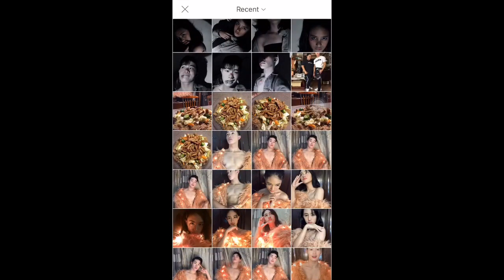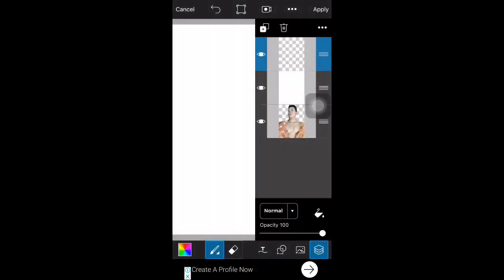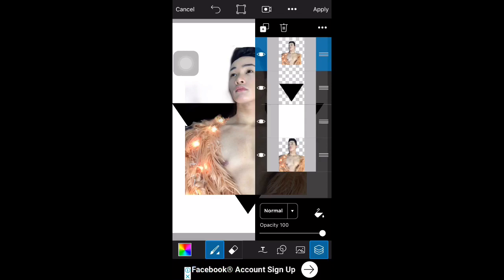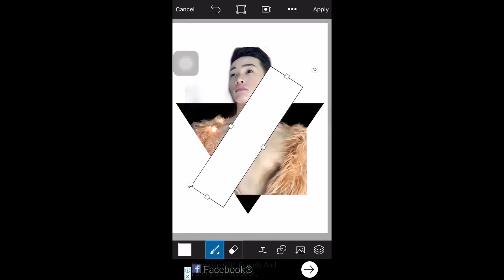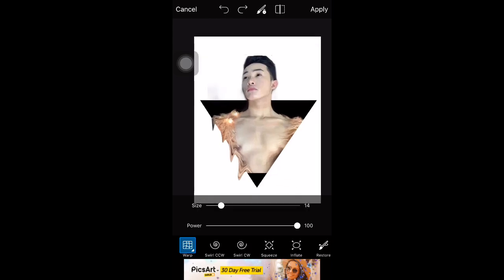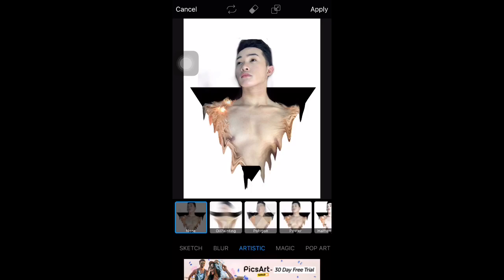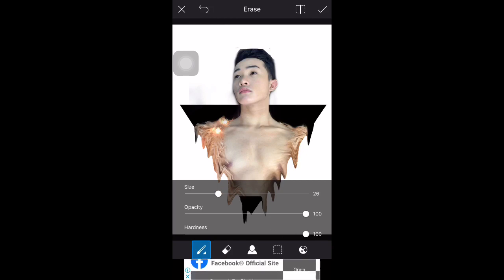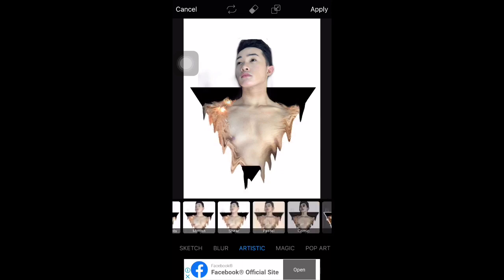HOW PICSART TRIANGLE POP OUT EFFECT(EASY TUTORIAL! ~PicsArt)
I'm not a pro I just wanted to Share the common steps using PicsArt apps thank you for your love and support let's share our knowledged And be a Good inspiring YouTuber to Each and Everyone And build each other up together we grow up for better!!
BAGO NAPO ANG INTRO NATIN! I HOPE NA MAGUSTUHAN NYO PO
Please use earphones for better sound quality
hindi po ako pro gusto kolang pong i share ang iilang common steps po opo thankies
Sorry for my voice and sa mga mali ko pong pronunciation and sa ibang term of words.

FB:Cristina Perol FamVog
FbPage:Cristina Perol FamVlog